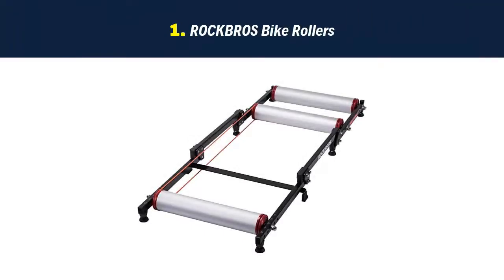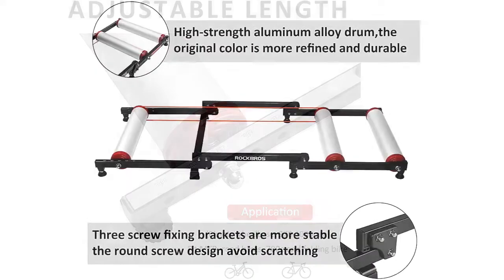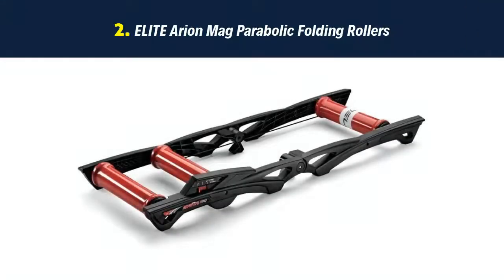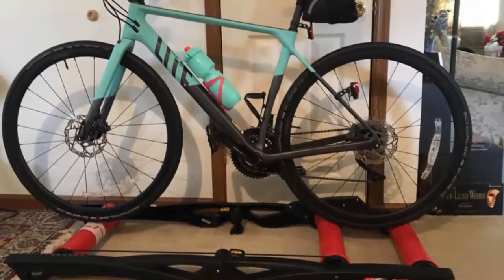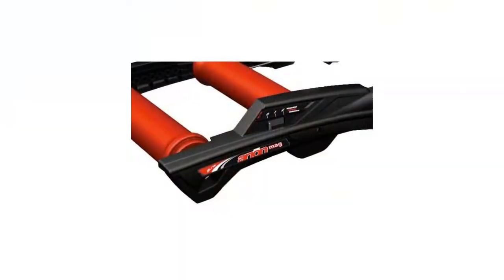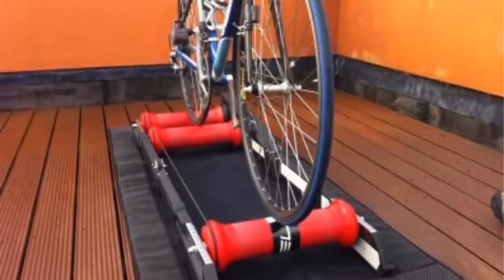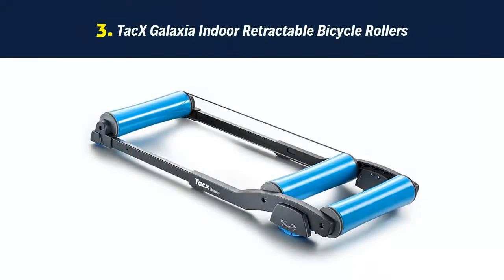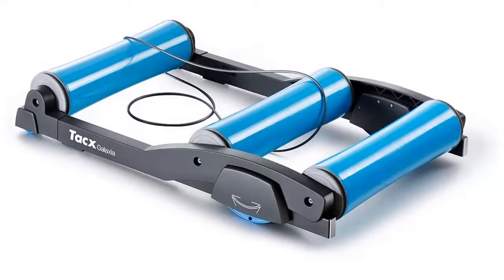Top 10 Best Bike Rollers 2022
► 1. ROCKBROS Bike Rollers

► 2. ELITE Arion Mag Parabolic Folding Rollers

► 3. TacX Galaxia Indoor Retractable Bicycle Rollers

► 4. Minoura Moz Roller Folding Trainer Rollers

► 5. Feedback Sports Omnium Portable Trainer with Tote Bag

► 6. Garmin TacX Antares Indoor Retractable Bicycle Rollers

► 7. Feedback Sports Omnium Zero-Drive Portable Zero Resistance Bike Trainer

► 8. Kreitler Alloy Roller 'Set

► 9. Saris CycleOps Aluminum Roller for Indoor Bike Trainer

► 10. Elite Nero Smart B+ FE-C Rollers

Portions of footage found in this video is not original content produced by 5 Perfect. Portions of stock footage of products was gathered from multiple sources including, manufactures, fellow creators and various other sources.

"All claims, guarantees and product specifications are provided by the manufacturer or vendor. 5 Perfect cannot be held responsible for these claims, guarantees or specifications"

5 Perfect is a participant in the Amazon Services LLC Associates Program, an affiliate advertising program designed to provide a means for sites to earn advertising fees by advertising and linking to Amazon.com. As an Amazon Associate, I earn from qualifying purchases.